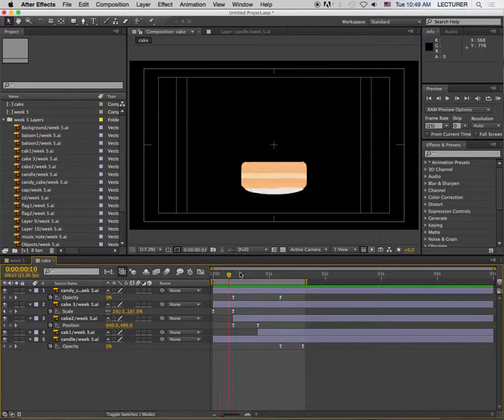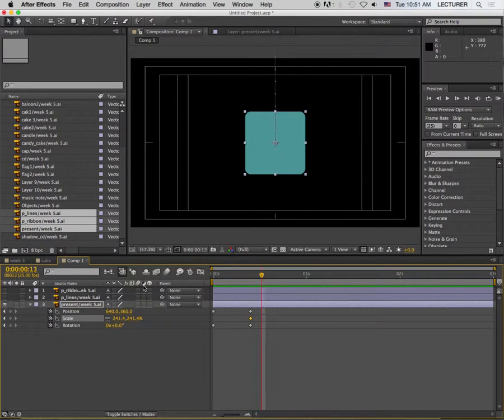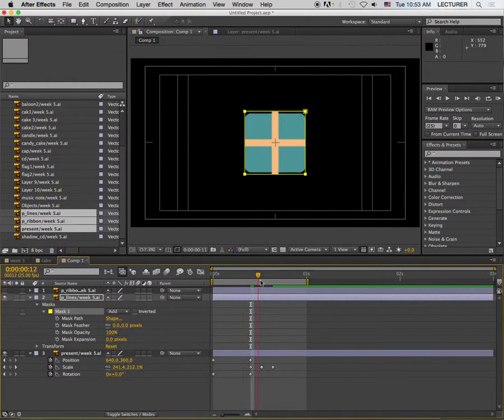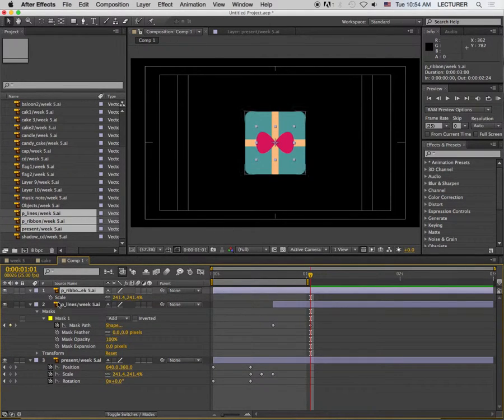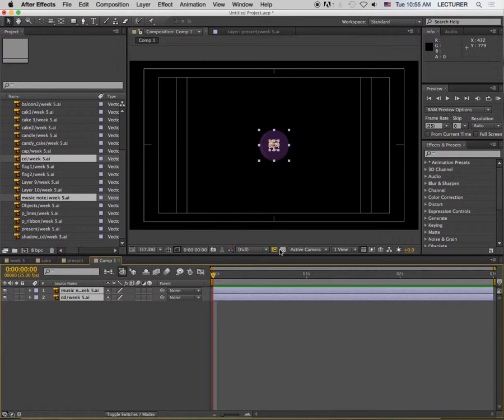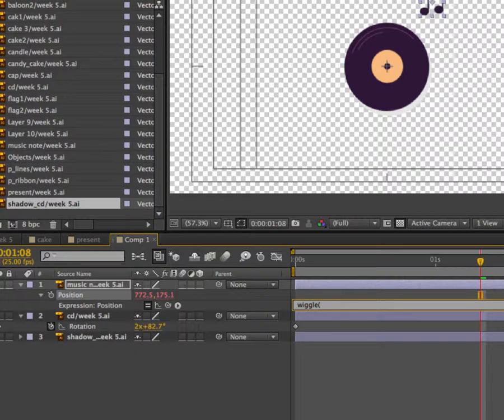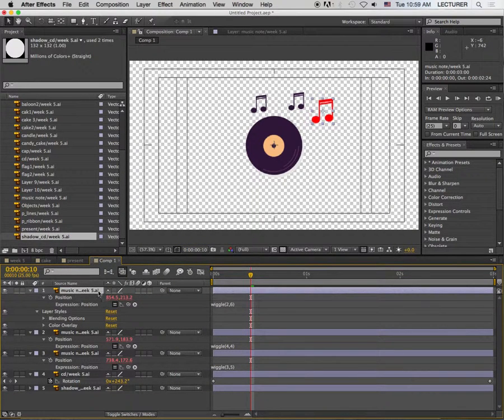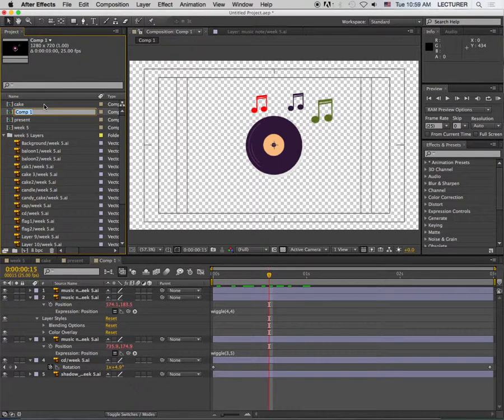AE tutorial: Animating for Comp 2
in this tutorial you will learn animating an object in a comp